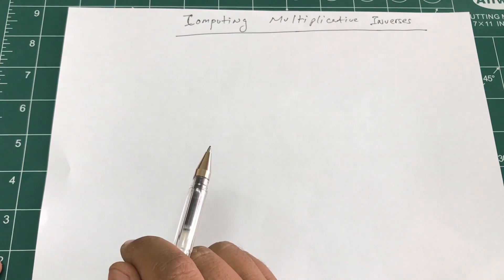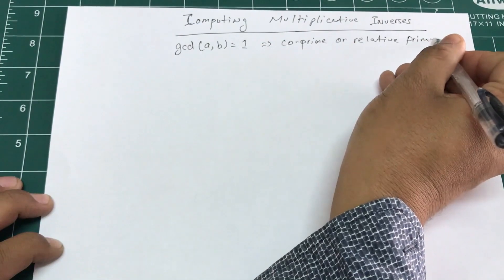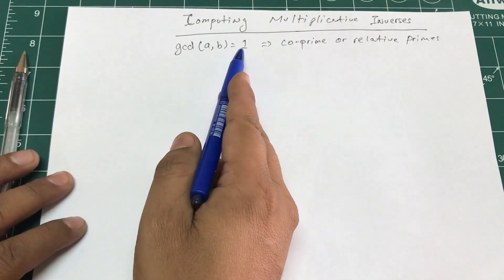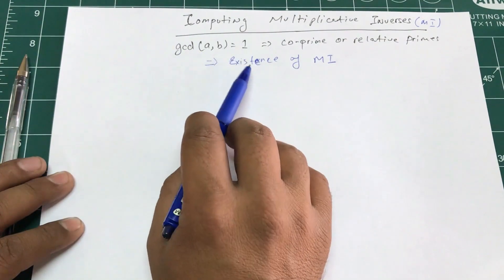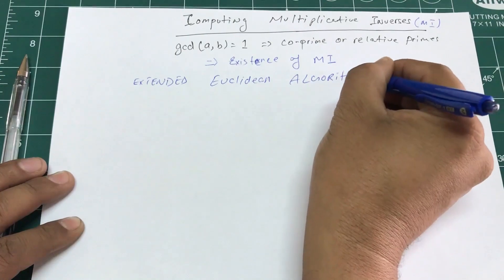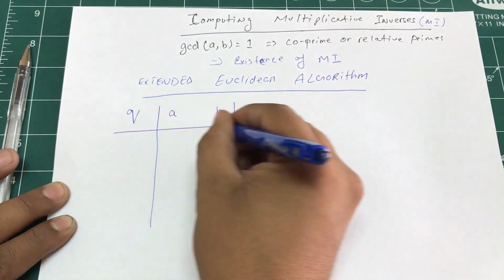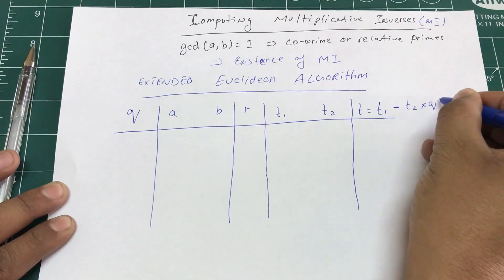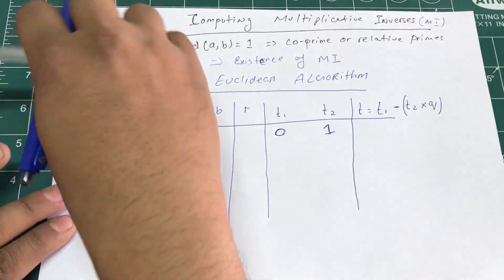How to find multiplicative inverse of a number using Extended Euclidean algorithm | Cryptography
In this tutorial, Extended Euclidean algorithm is used to find the multiplicative inverse of a Positive integer. Important topic in Cryptography.